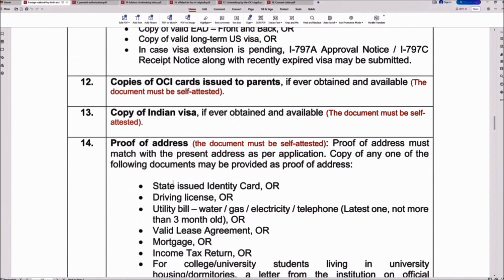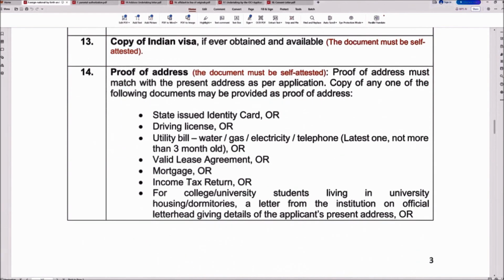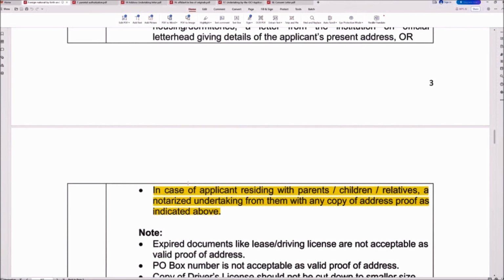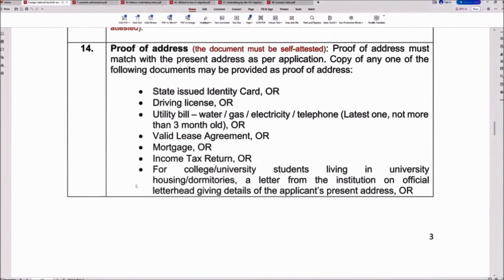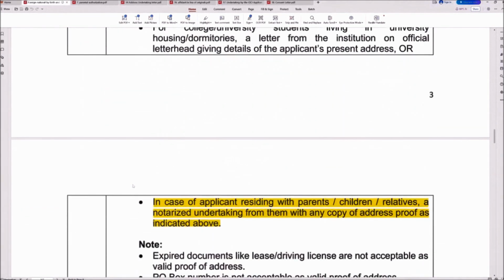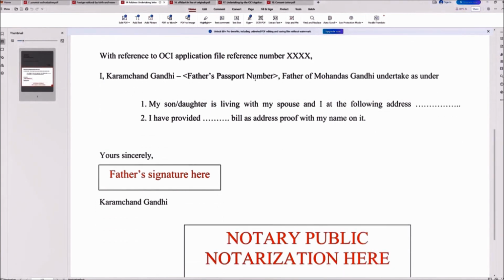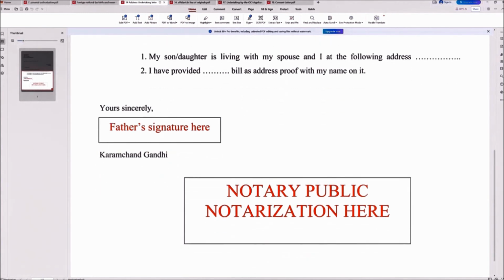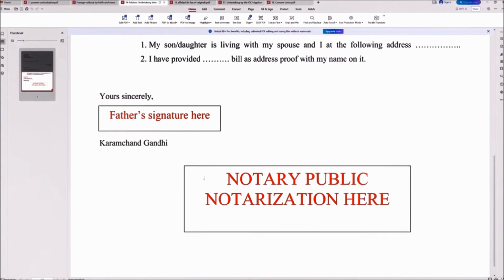Template Download - Notarized Address Proof Undertaking Document for OCI Minor Application via VFS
OFFERS  FOR YOU:
👉Chase Freedom: Best Cashback credit card

Chapter:
00:00 Start